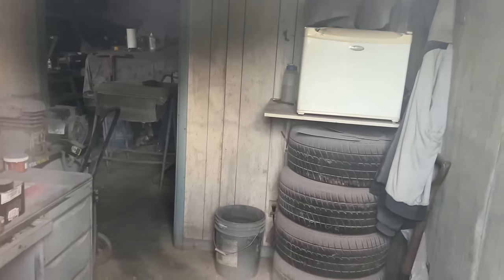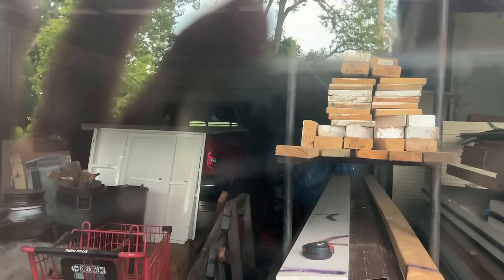Yenko Chevrolet Tribute & Visit & Complete Walk around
Yenko Chevrolet Tribute & Visit
A very unique look and complete walk around the iconic site of the original Yenko Chevrolet Dealership in Canonsburg Pa.

Please view my other interesting videos on my channel and please like, share & subscribe and hit the notifications bell to be notified of more videos like this one and the on going Muscle Car Restorations that I am currently undergoing.